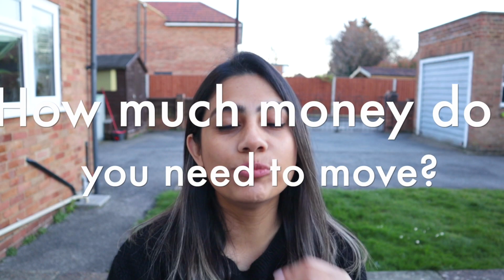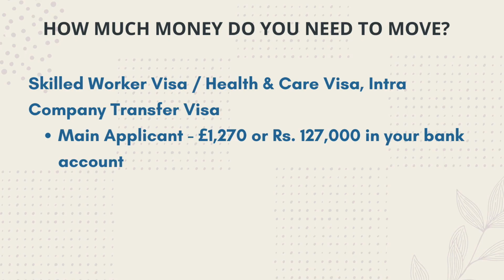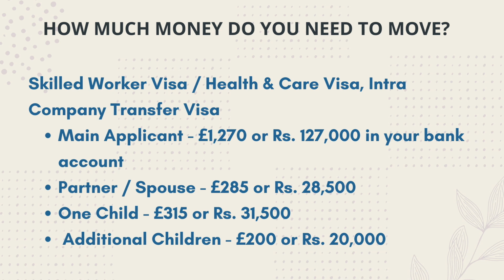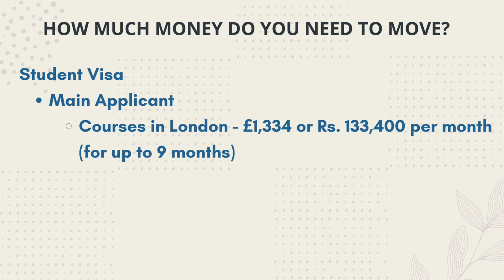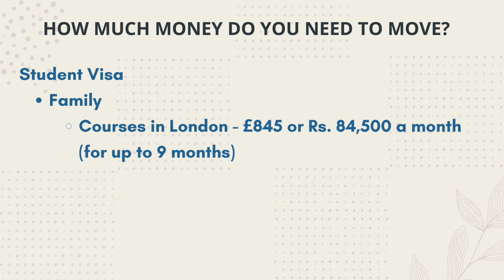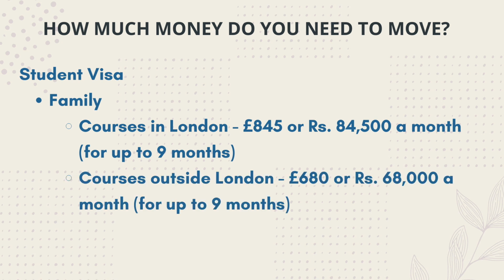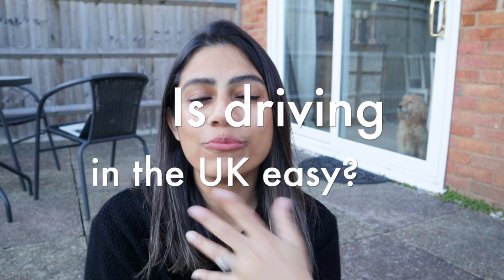MUST WATCH Questions on Moving to UK | 10 Most Important Questions | Life in UK vs India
If you want to move to the UK from India, you must have many questions about your move to the UK.

Everyone does. It’s a big move.

Which is why many of you ask me questions on UK visas, working in the UK, groceries in the UK, finding a house in the UK etc.

In today’s video, I answer the questions you’ve been asking me about moving to the UK, especially from India to try and make your move to the UK easier and stress free.

I moved from India to the UK 6 months ago with my family and dogs and it’s been challenging to say the least. Since we moved to England, we’ve had our fair share of challenges. Some expected, some not.

I put out a new video every week on moving to the UK and life in the UK once you get here so if you plan on moving to the UK, this is the channel for  you!

If you have any questions on moving to the UK, please feel free to drop me a message in the comments section or hit me up on Instagram

MUST WATCH Moving to the UK | Your 10 Most Important Questions Answered | Life in UK vs India

Welcome to Absolutely Ashika. If you're looking for tips on moving to the UK or travel tips for when you get to England or around London, you've come to the right place. This channel is about making that move easier and what you can expect once you move to the UK in terms of tourist attractions, weekend getaways, schooling or just life in general in the UK or London.

 I'd absolutely love to hear from you so go ahead and drop me a note.